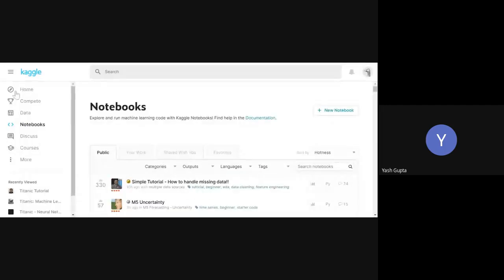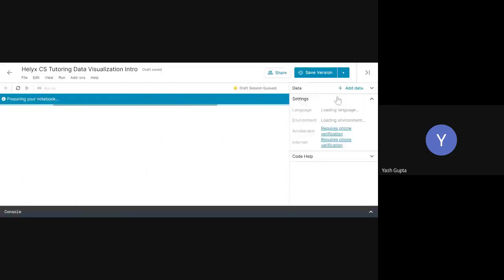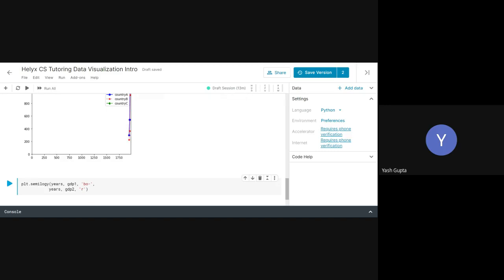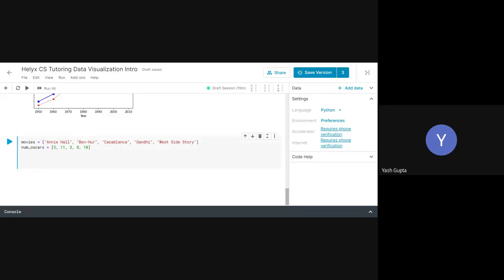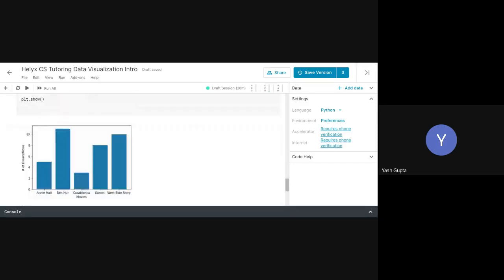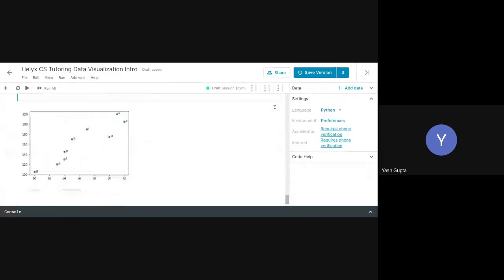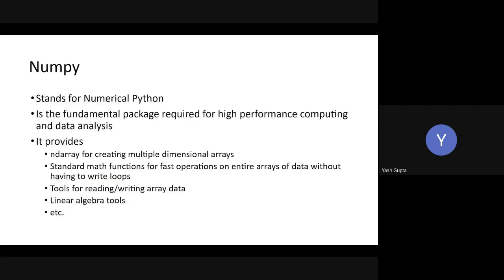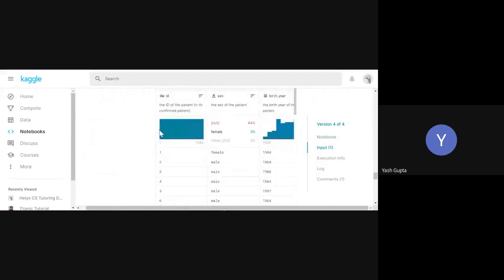Data Science Introduction (Helyx CS Tutoring) - Yash Gupta